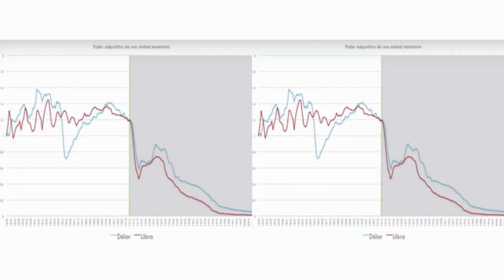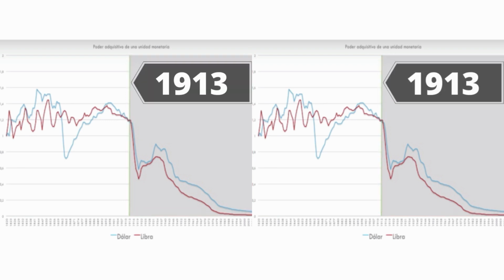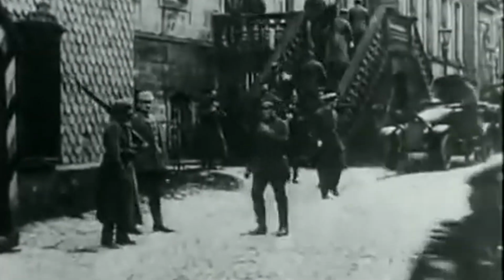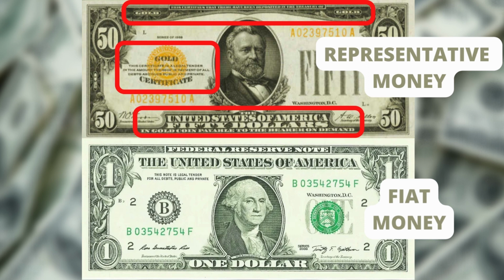⚠️WHAT is INFLATION and how it will RUIN YOU?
Inflation is a continuous increase in the price of goods and services. In this video, we have explained the negative effects of inflation, its causes and how to prevent it.

In this video we will talk about how inflation affects us and what it does to our finances. We will also explain how we can prevent inflation from ruining them and making us poor.

It is important for every citizen to know what inflation means and how it can affect them in order to prevent it from ruining their finances. There are both short-term and long-term negative effects of inflation. The most visible negative effect is the higher prices on goods and services. This means that people will be paying more for groceries, clothes and fuel than they were before.